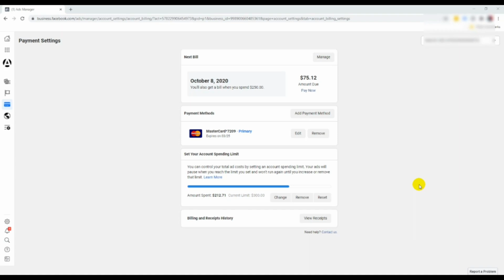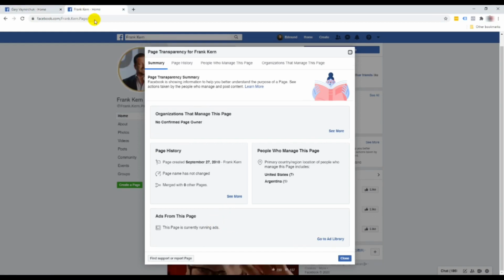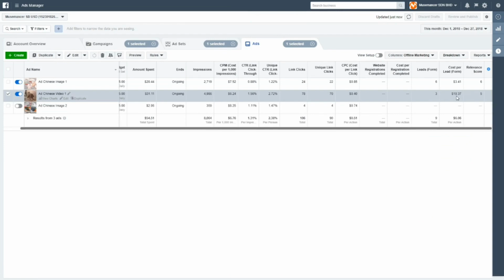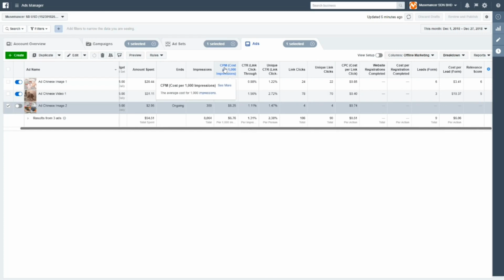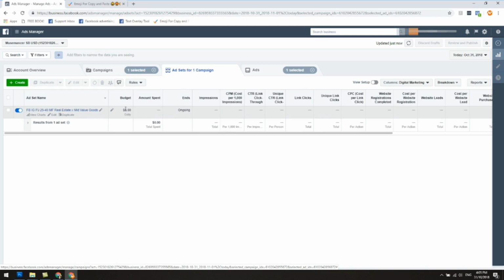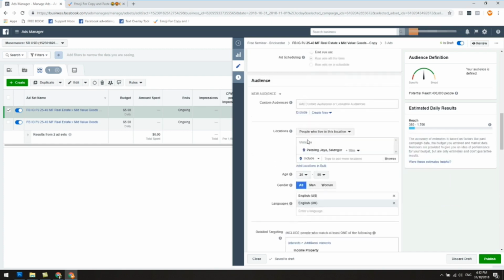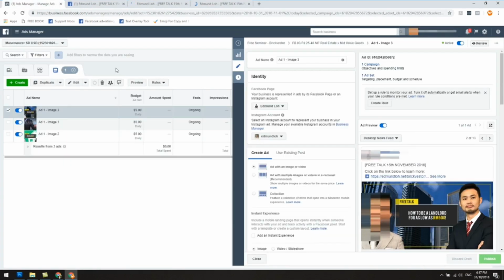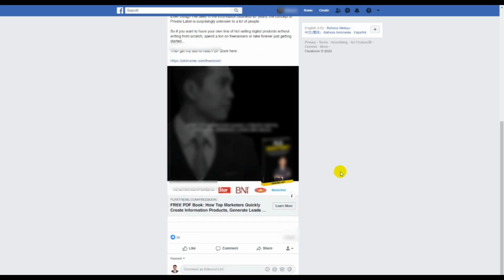How to earn money from facebook advertising | video full course free | in 30 minut.